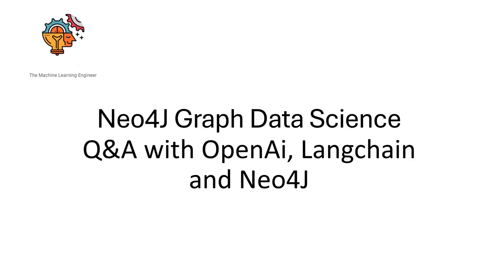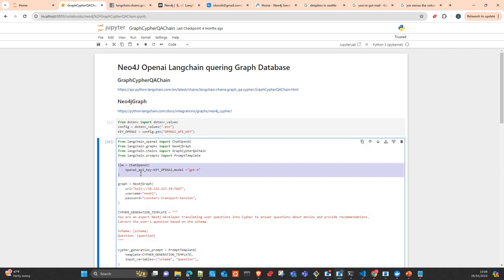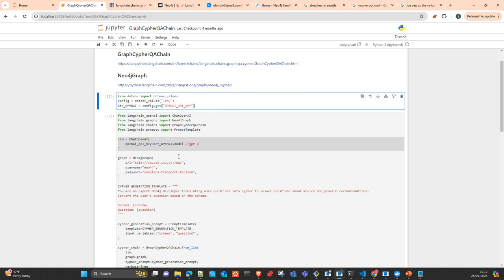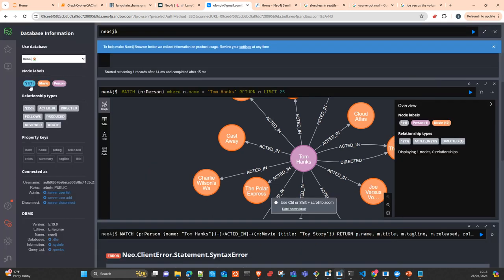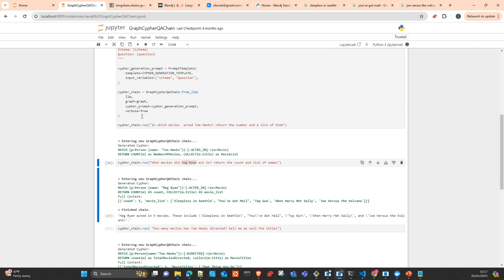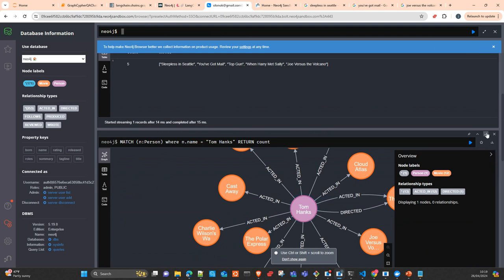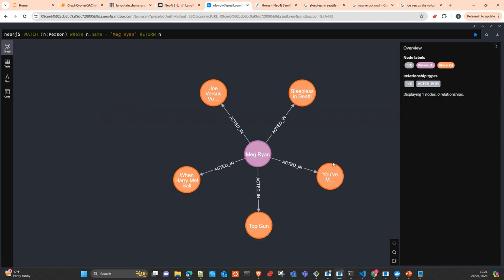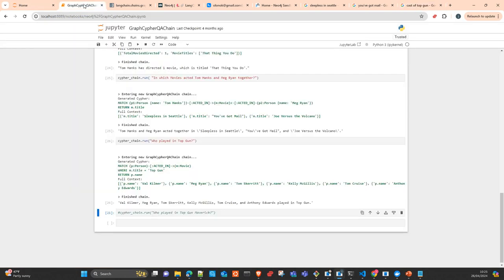Langchain: QA tool with Langchain OpenAI and Neo4J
In this video I will show you how to create a QA tool using Langchain , Neo4J and Openai models